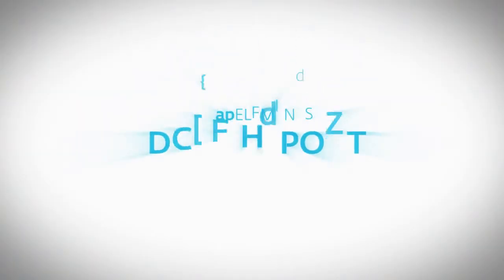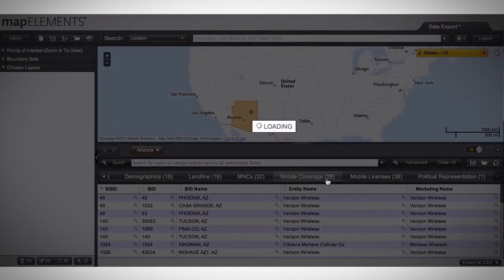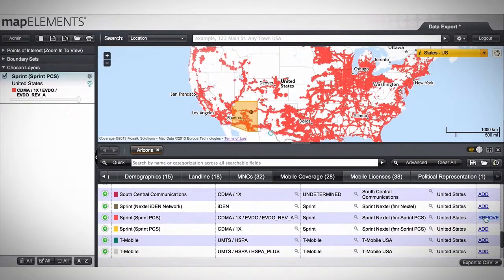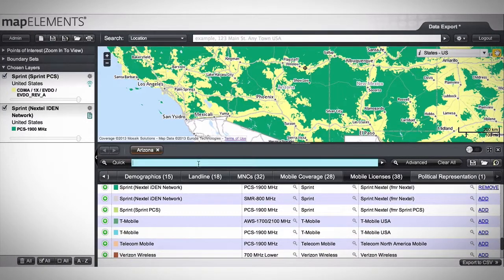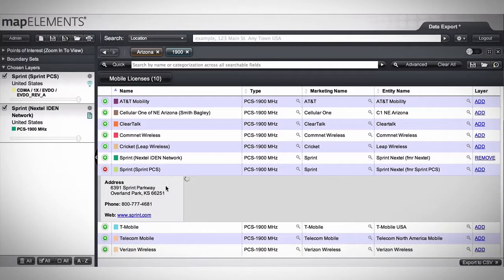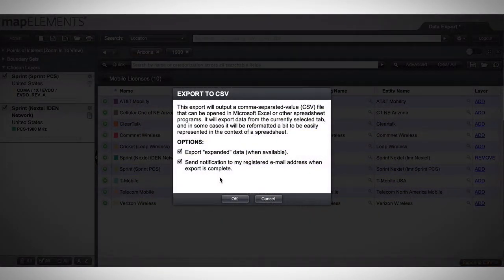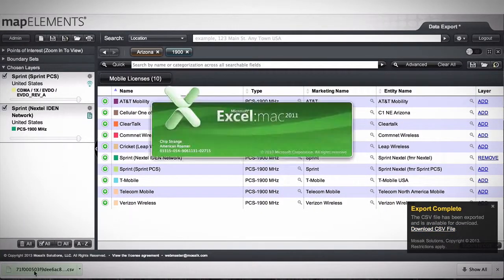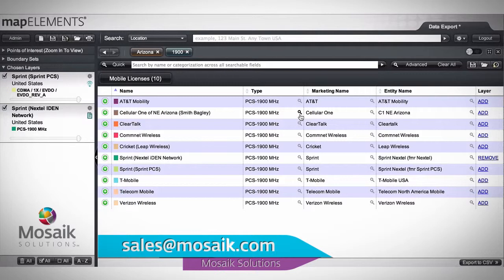Mosaik Solutions MapELEMENTS Data Export Demo_0313